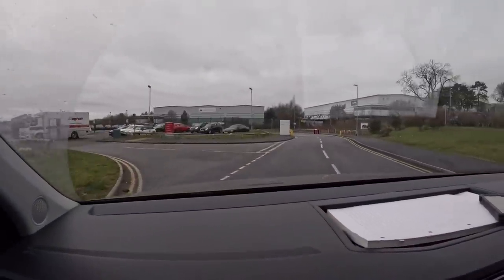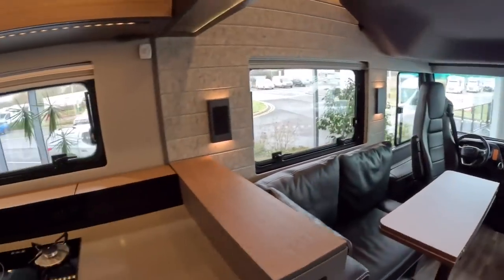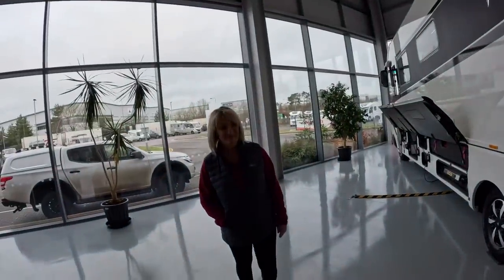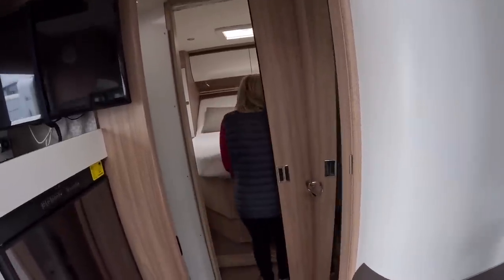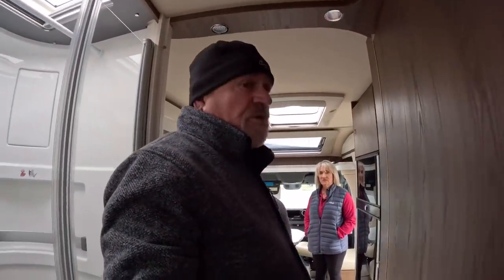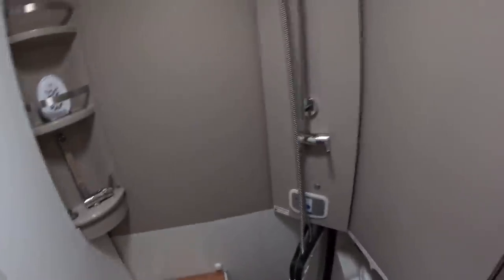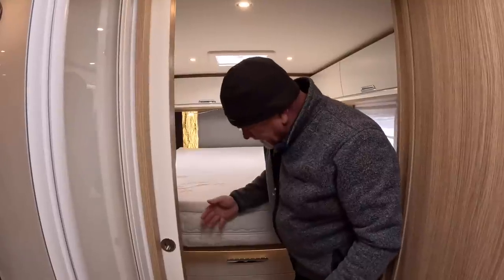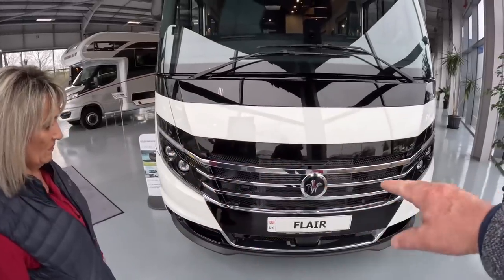Still On The Hunt ! Have We Found “The One “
In this episode we visit a showroom to have a look around at mainly A class vans

Facebook And Instagram: Rob and Lynn On Tour

Theme Tune: Blue Mountains-Gabriel Witcher